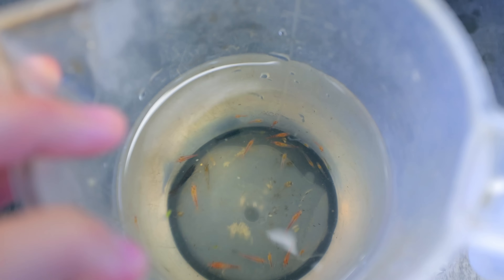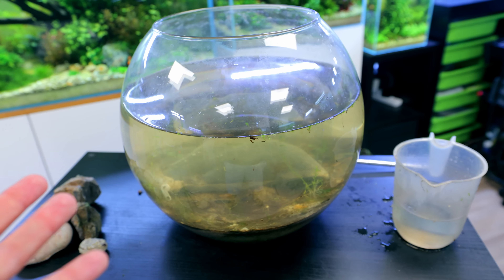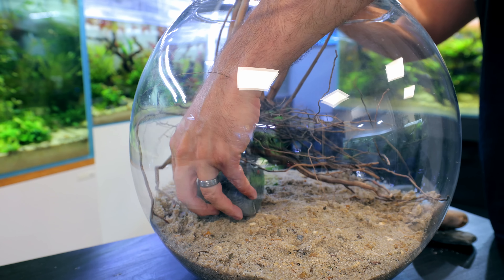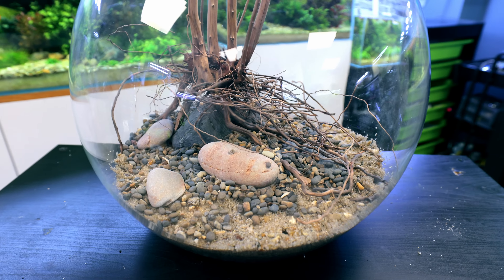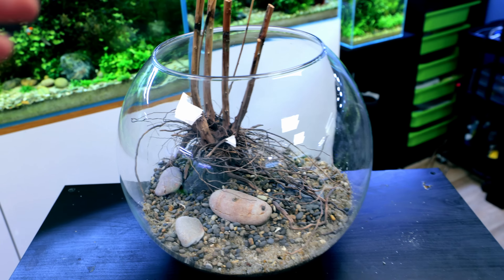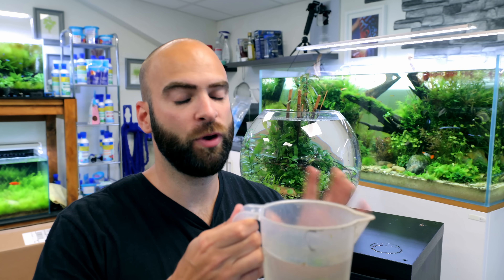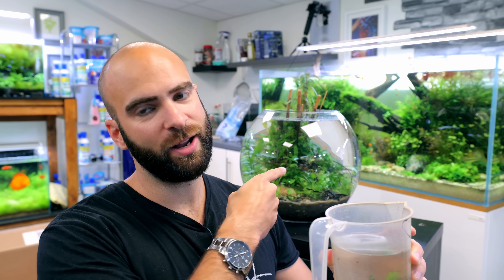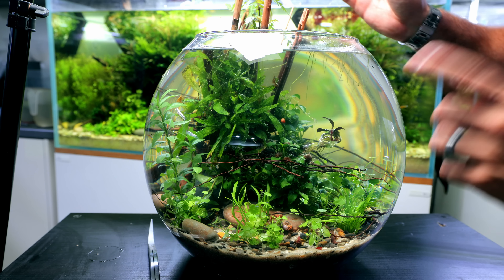ECO BOWL AQUARIUM: NO WATER CHANGE Aquascape Tutorial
In this video I create another bowl ecosystem. I've done this many times now with great success and each time I make improvements and get better and better. I think this is my best one yet and I hope you agree :)